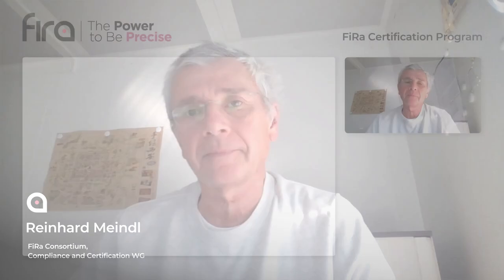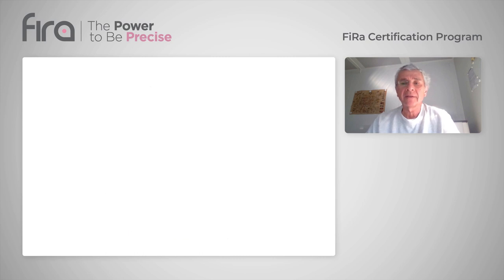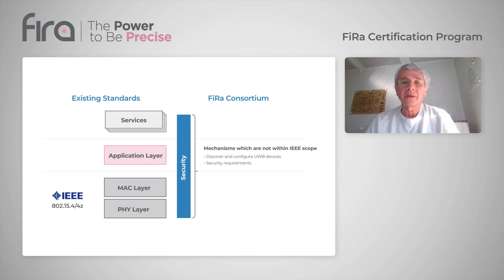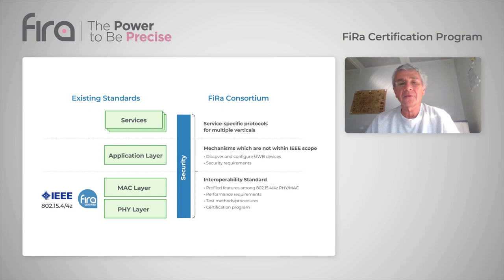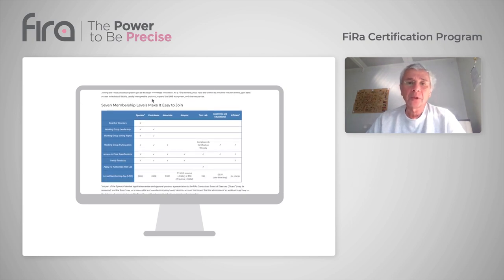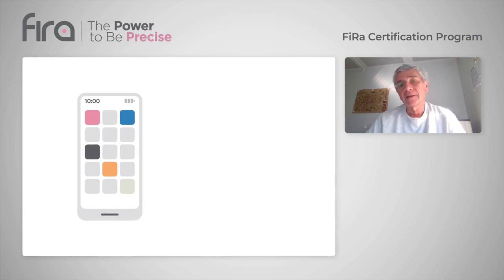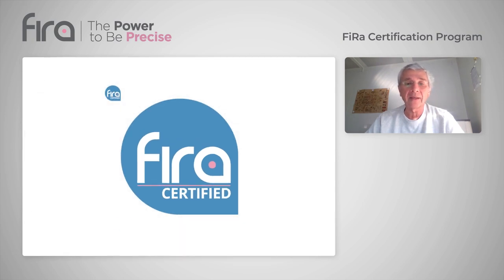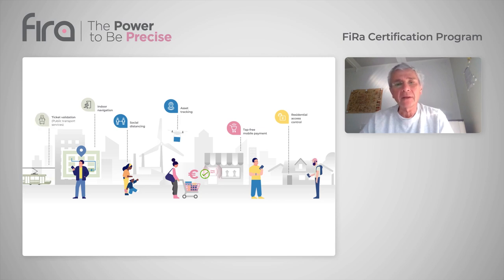FiRa Presents: The FiRa Certification Program for UWB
The FiRa Certification Program defines processes for verifying that candidate Ultra-Wideband (UWB) devices conform to the FiRa Consortium requirements and test specifications.